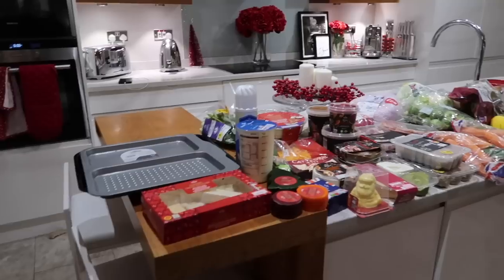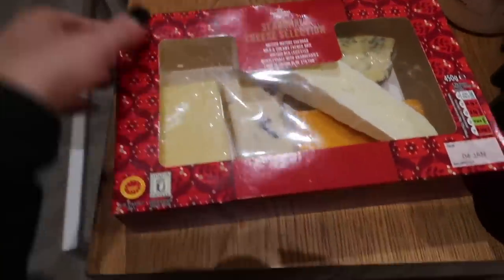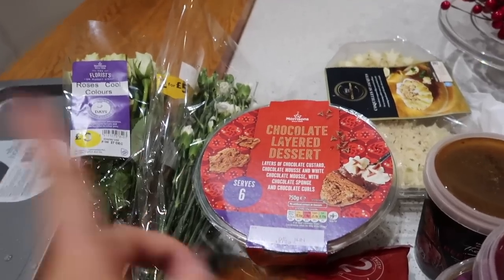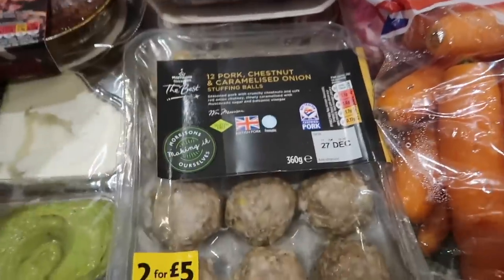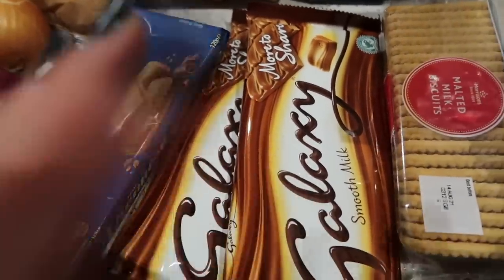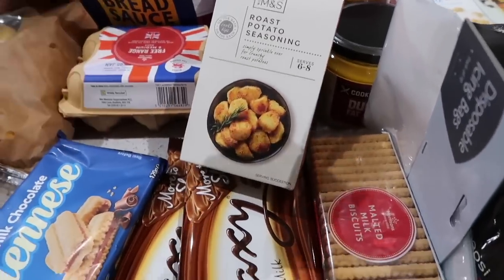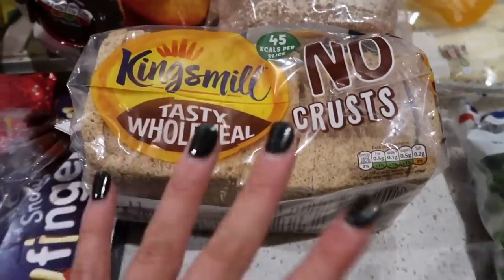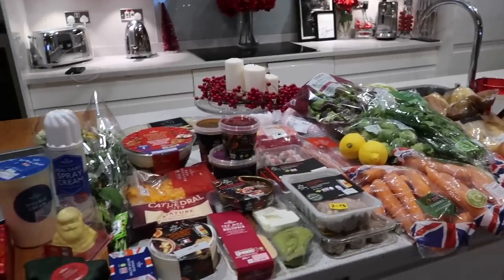HUGE CHRISTMAS FOOD SHOP! || MORRISONS & M+S FOOD HAUL